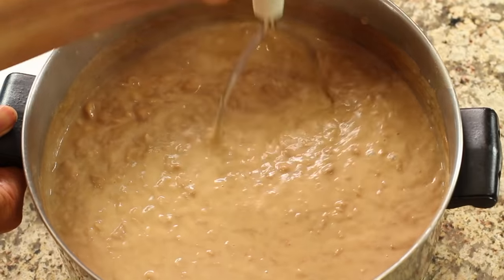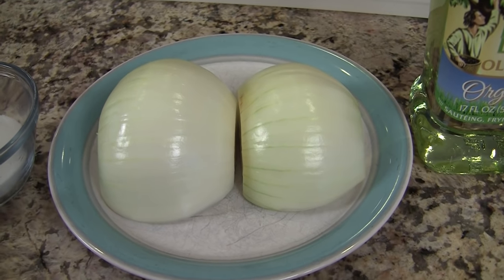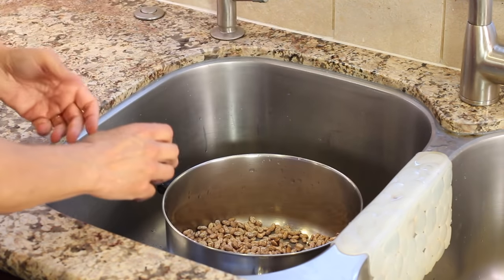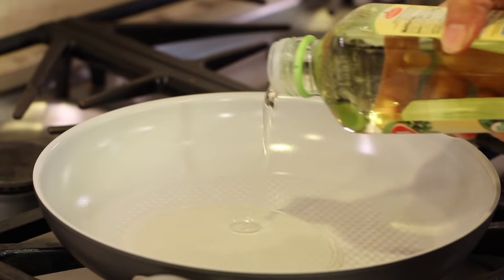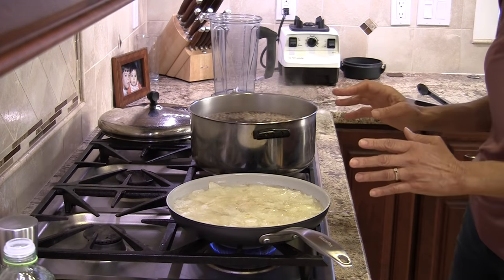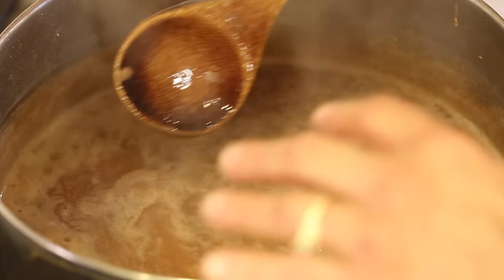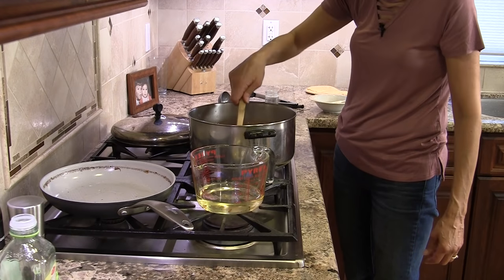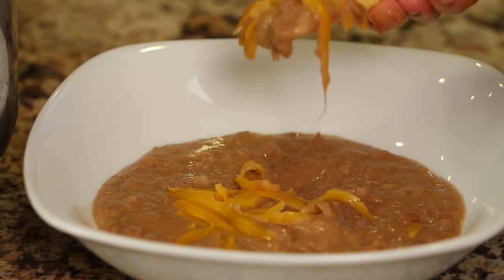How To Make Refried Beans From Scratch With My Secret Ingredient | Rockin Robin Cooks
I'm going to show you how to make refried beans with the best flavor using healthy ingredients like olive oil or avocado oil and caramelized onion.

Most Used Tools:

Tortilla Warmer

Squeeze Bottles

Kitchenaid Mixer

Double Boiler

Margarita Glasses Set of 12

Wood Moracas

These are going to be some of the best refried beans from scratch you will ever eat!  Follow along and you will learn my tips and tricks on how to do it.  This recipe is gluten free.

Refried Beans With Onion

Ingredients:
1 to 1 ½ yellow onion, chopped
3 cups pinto beans, cleaned and rinsed
1 + tsp. Salt
16 oz. extra light olive oil or avocado oil,  made for sauteing, frying, baking
2 tsp. Granulated garlic

Directions:
Place your cleaned beans into a stockpot and add cold water to cover the beans by 3 inches.  Bring these to a boil (place a lid on the pot).  Once the beans begin to boil, remove the lid and stir. Let them cook for 2 hours simmering without the lid.  Stir occasionally and add more water if the level drops below 1 inch above the beans.

While the beans are simmering, take a 10 inch frying pan over medium heat and add the olive oil to it.

Once it is hot add the onion carefully to the pan. Make sure to submerge the onion in the oil. There are two ways to determine if the oil is hot enough. 1. Use a thermometer to determine the correct temperature - 350 degrees F.  2. Place a piece of onion in the oil.  If it boils up right away, it’s hot enough.

Let the onion cook in the oil for 20 minutes or until it becomes a golden brown. Once done, drain the oil from the onion and let it cool 5 minutes before placing it in a blender.  Add ½ cup or more of water so that you can puree the onion. Set aside.

After 2 hours and the beans are soft and have turned brown along with the water, add about ¾ cup of the olive oi (that was used to cook the onion), the onion puree, garlic powder, and the salt to the beans.  Stir to combine and increase the heat to high.  Taste the beans for salt.  They will probably need more than 1 tsp., more like 2 or even 2 ½ tsp.  You be the judge.

Bring the beans to a full boil and then lower the heat to medium low to simmer them for at least ½ hour but 1 hour would be better.  Remember, the longer they simmer, the better the flavor.

Eventually the beans will start to stick to the bottom of the pan.  That’s your cue that they are done.  Turn off the heat and mash them.

Rockin Robin
P.S.  Please help me spread the word about my channel and website by sharing my content on Facebook, Pinterest, Instagram, Twitter, and Google. It's as simple as copying and pasting this link: